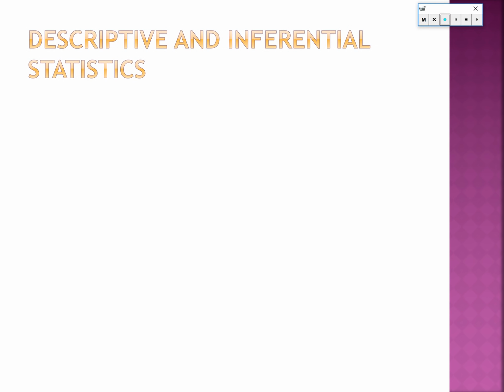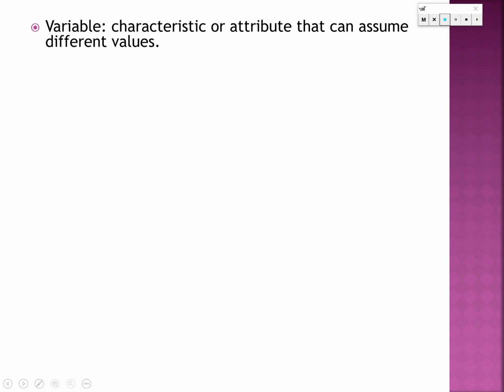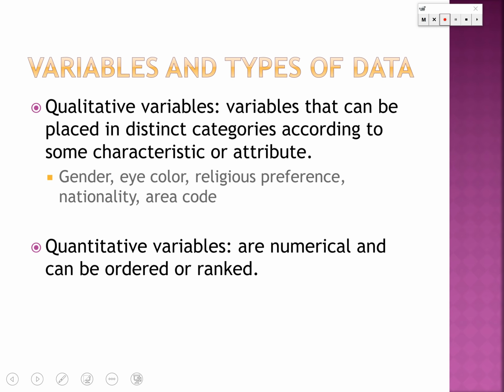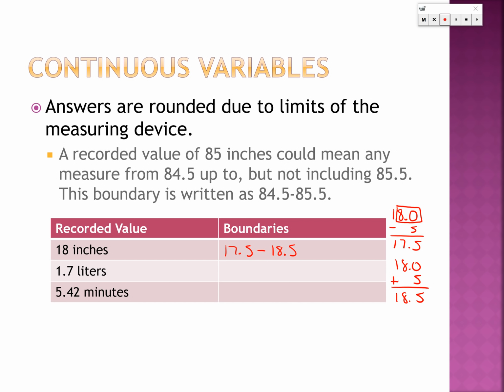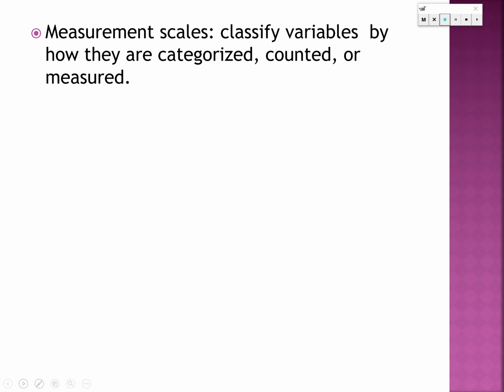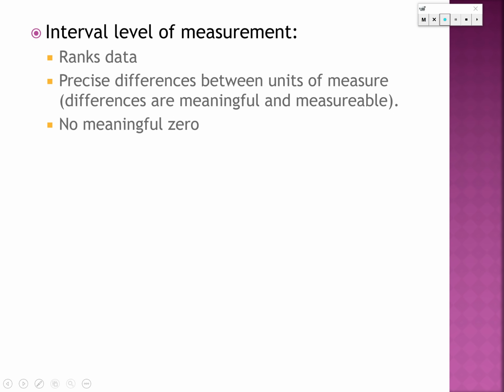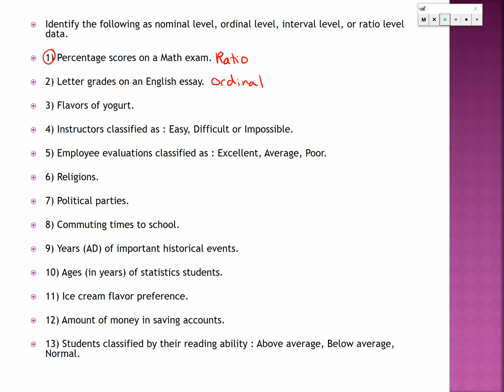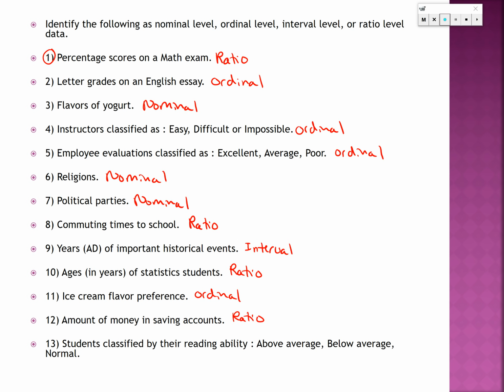1-1 and 1-2 Lesson Video